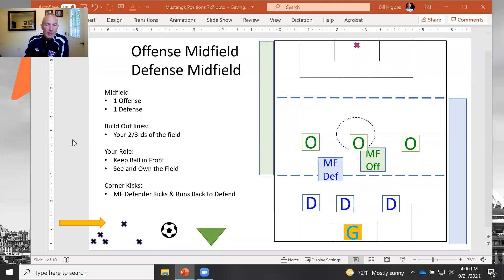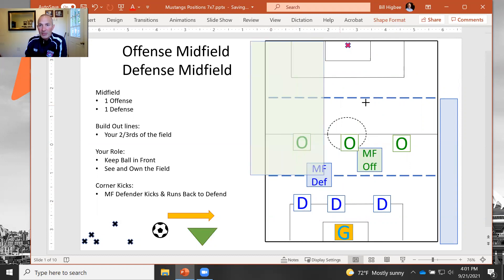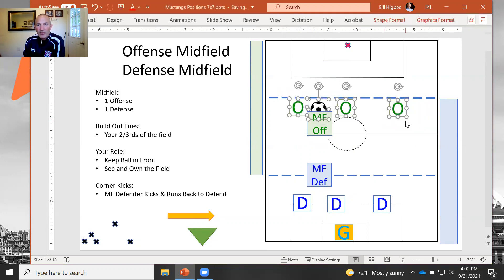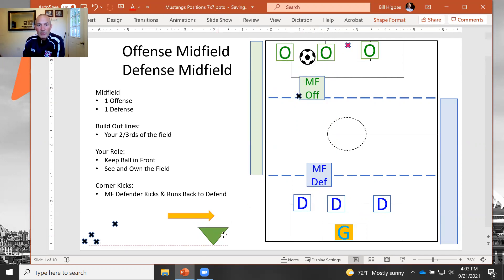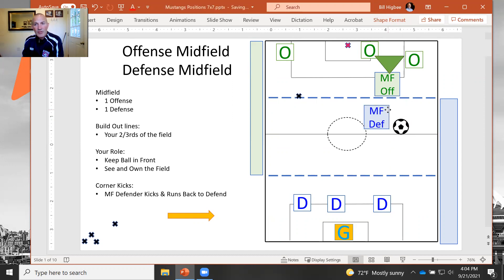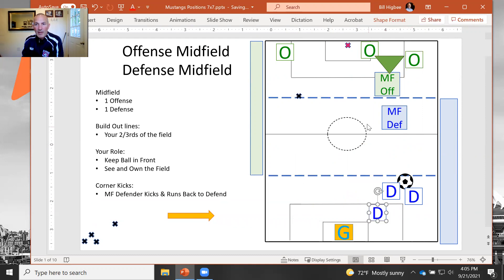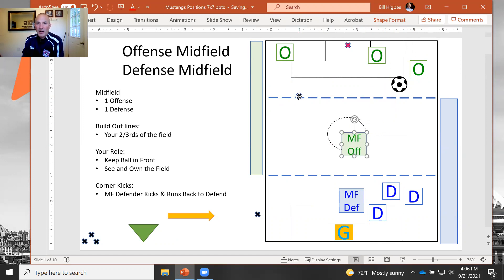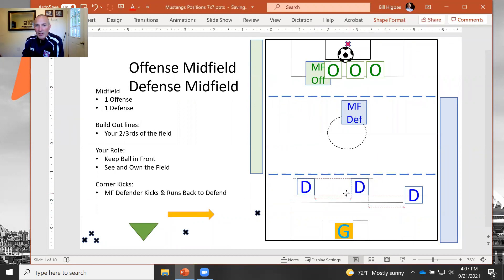Mustangs 9x9 Midfielders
Positioning for Mustangs Midfielders in 9x9 setup